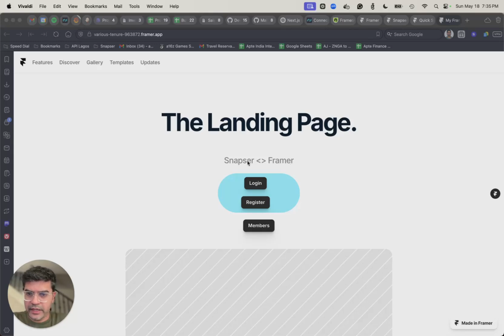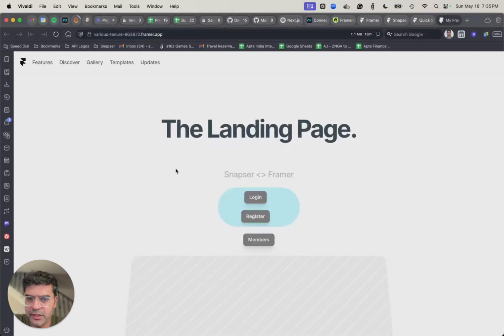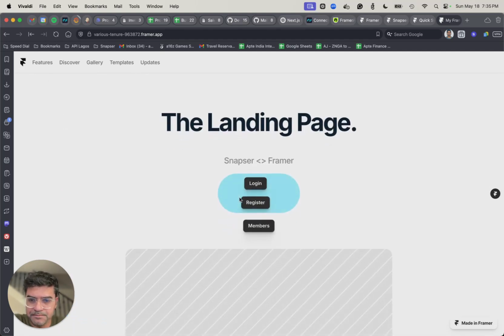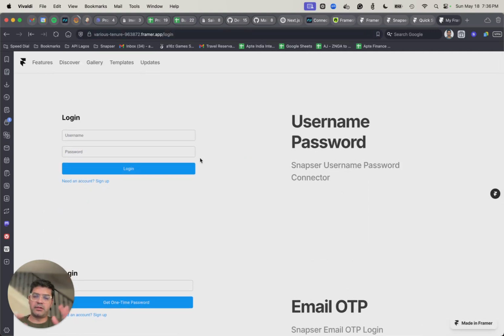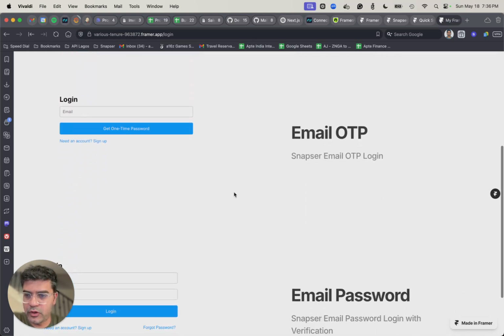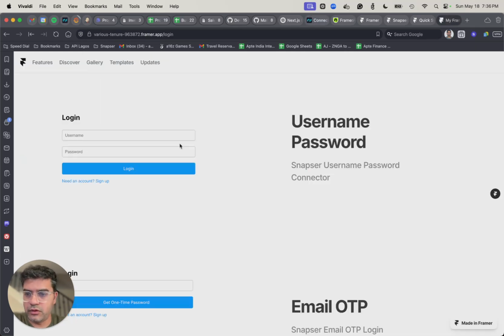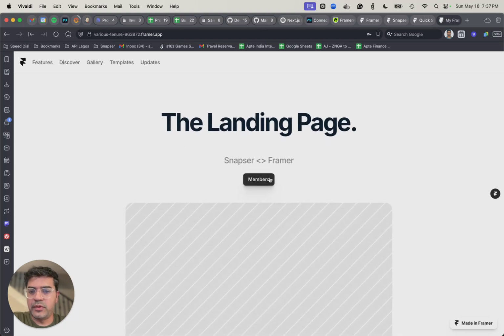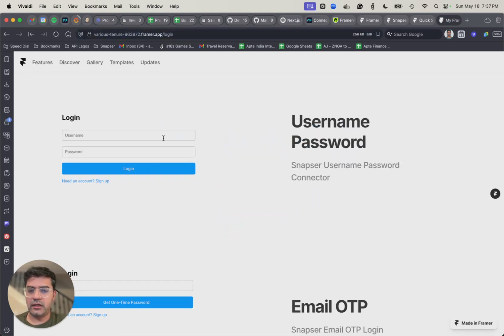Adding Authentication Services to a @Framer App with Snapser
AJ, CEO of Snapser demonstrates a simple but common use case of how to add authentication services to a website he generated on @Framer's platform.

Snapser’s mission is to make powerful backend infrastructure accessible to developers of all sizes without the headaches of setup, scaling, or maintenance.

to sign up for your Starter account.